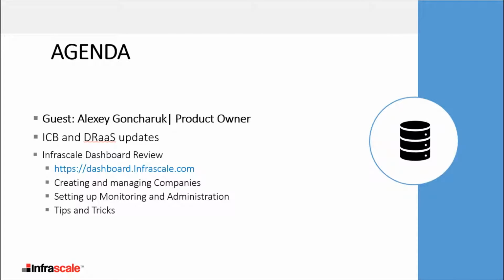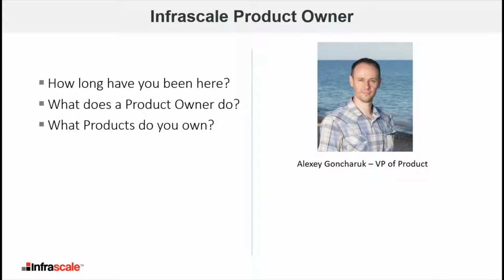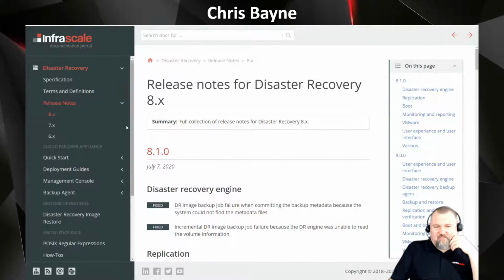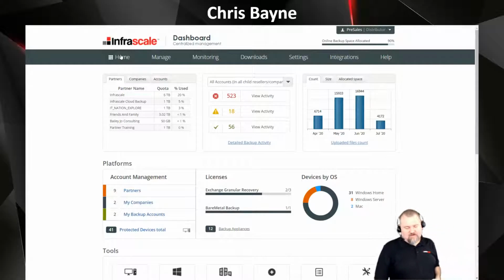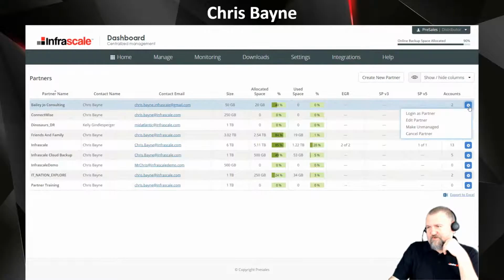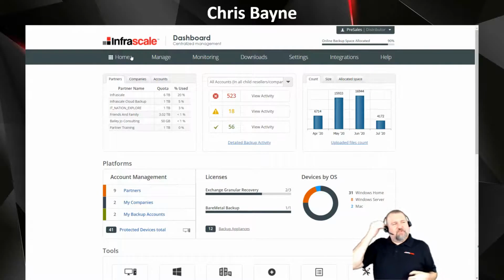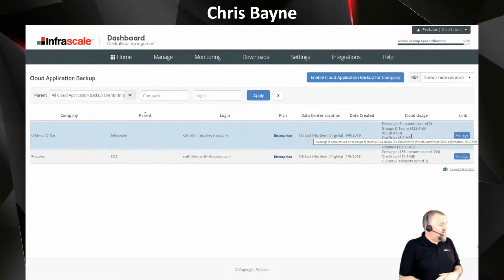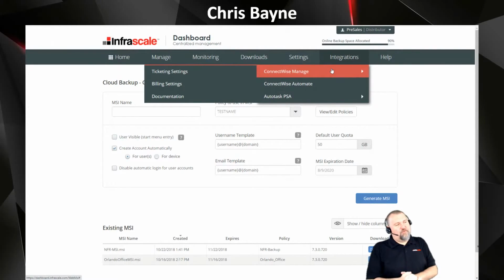Tech Thursday \ Alexey Goncharuk| Product owner Dashboard, ICB, and ICAB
Agenda for this week:
• Guest:   Alexey Goncharuk| Product owner Dashboard, ICB, and ICAB
o Creating and managing Companies
o Setting up Monitoring and Administration
o Tips and Tricks.
• Live Q&A